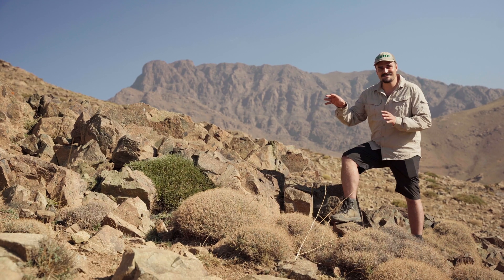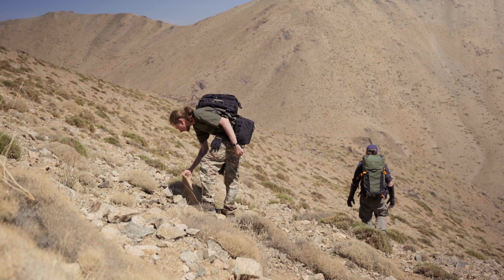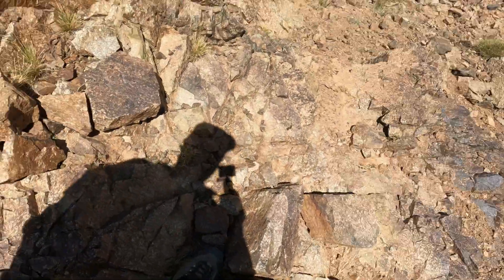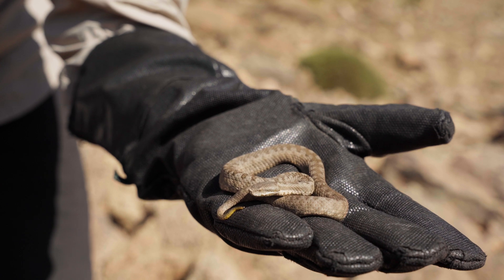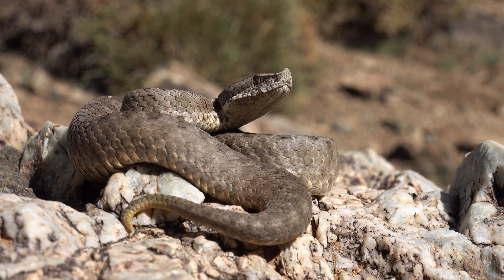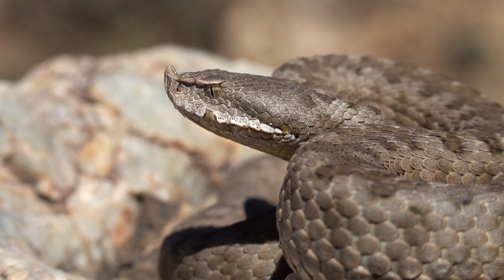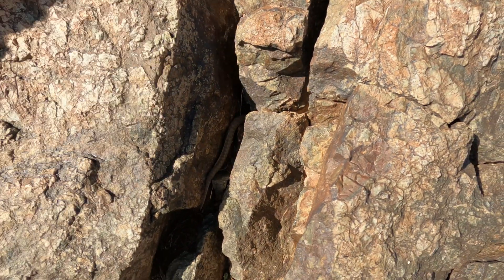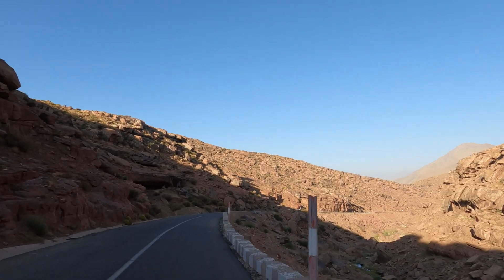Species Spotlight: Atlas mountain viper (Vipera monticola)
Join us on an unforgettable expedition to the rugged Atlas Mountains in Morocco, as we set out to find one of the rarest and most elusive creatures of the area: the Atlas mountain viper, Vipera monticola.

Harsh weather, dizzying heights, and breathtaking landscapes set the stage for this incredible journey. And we were on a mission to uncover the secrets of this high-altitude viper.

Want to know if we found what we were looking for? Dive into this special species spotlight video to see the results of our adventure.

Want to join us on other explorations? for updates and opportunities to join future expeditions.